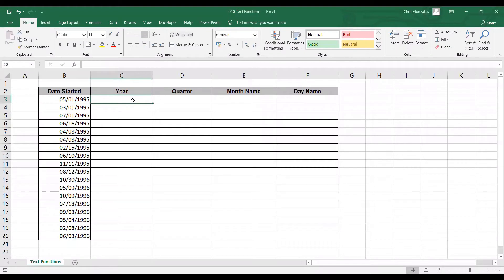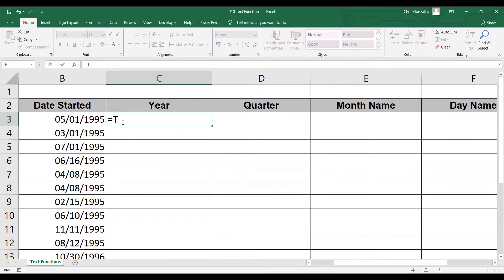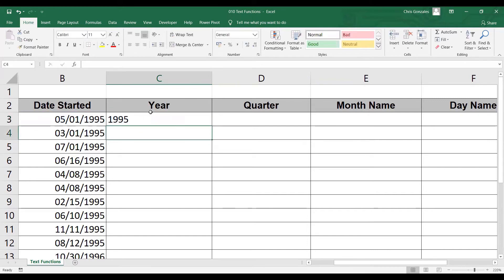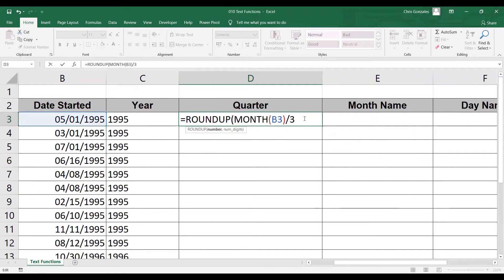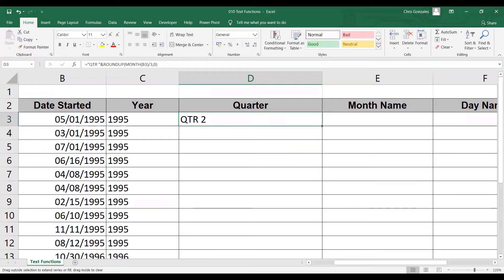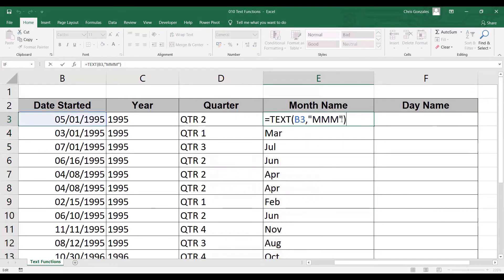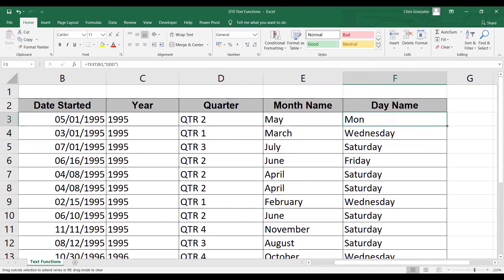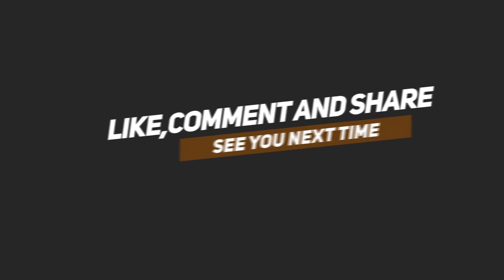Excel Tutorial No 010 Text and Date Functions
In this video you will learn how to use text and date functions in Microsoft excel.